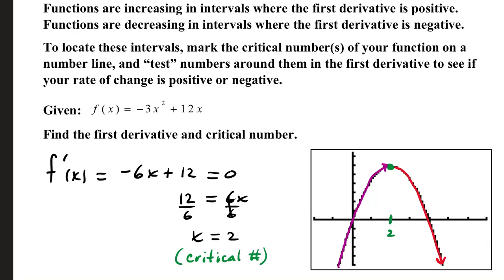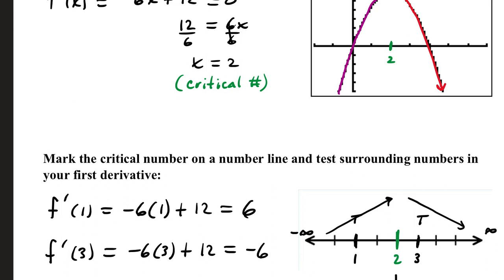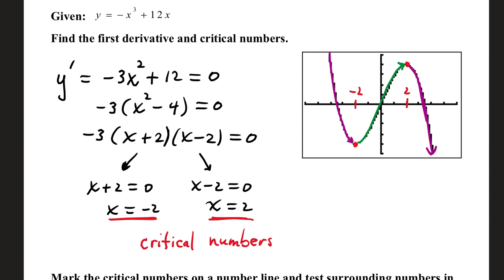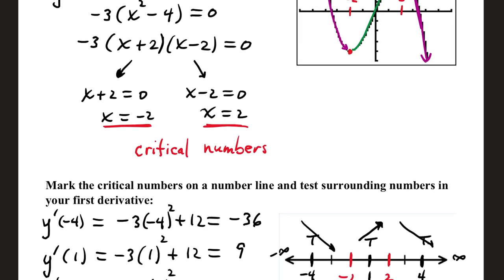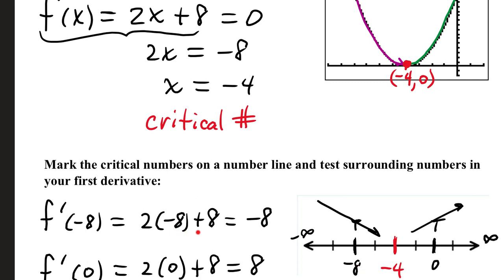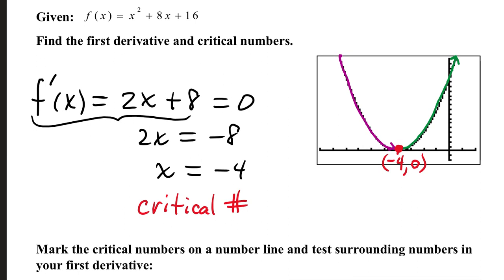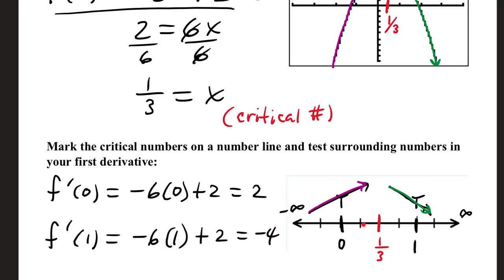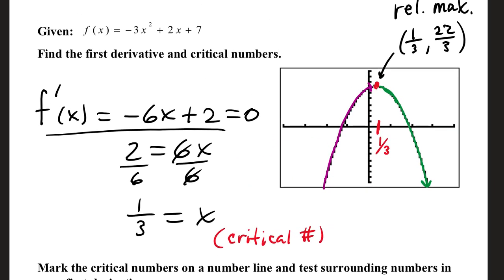Relative maxima and minima.mp4